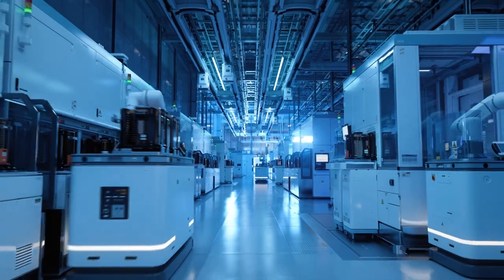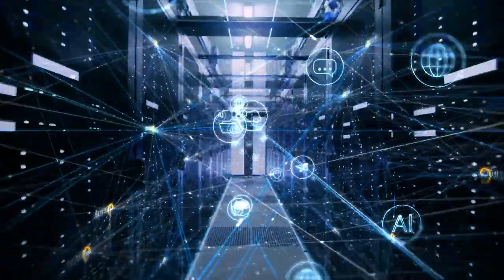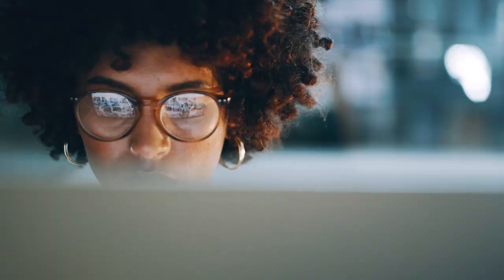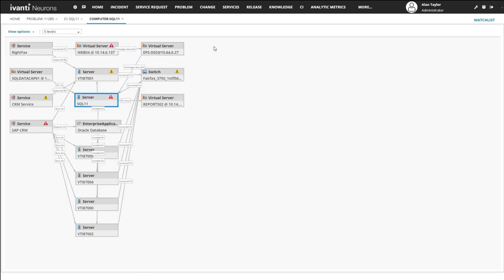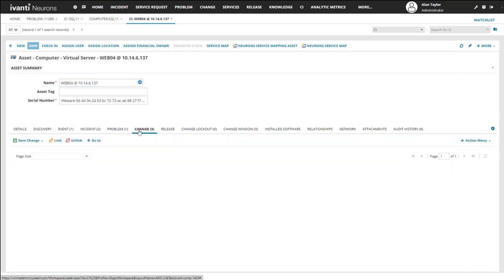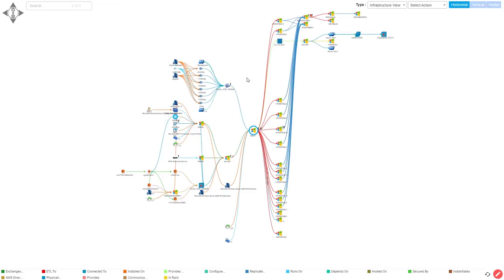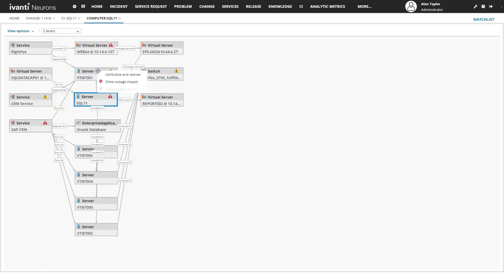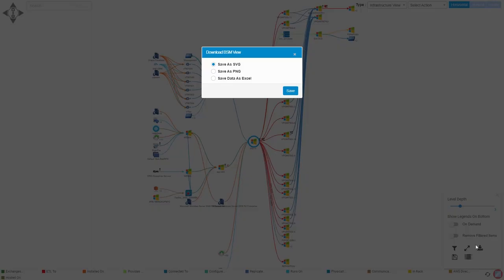Micro Product Demo: Ivanti Neurons for Service Mapping in 188 seconds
0:00 - intro
0:51 - demo
2:37 - outro

Automatically discover and map the linkages between underlying data center services and applications to visualize and understand how business services connect and interact to respond quickly to unexpected changes.

Data center discovery
Extensible probes and sensors automatically discover thousands of physical and virtual compute, network and storage assets in minutes giving you comprehensive visibility into your data center and cloud environments.

Service relationship mapping
Dynamic visualizations of relationship and dependency maps automatically generated from the discovery data empower you with insights into your data-center network topology, view infrastructure relationships, application dependencies, communication flows, and service mappings related to your ITSM processes.

Actionable configuration management database
Service mapping complements the Configuration Item (CI) mapping functionality in Ivanti Neurons for ITSM, providing multi-level insight on service dependencies, relationships and potential service impacts. You can now trust that your configuration management database (CMDB) provides accurate and always up to date configuration details so you can efficiently service your users.

Change risk and root cause analysis
Service Maps include overlays of critical ITSM records such as open incidents or pending and recently completed changes so you can fully understand relationships between devices and configuration items and act quickly to assess impact and resolve critical incidents effectively. This allows you to better manage IT changes, quickly identify potential change collisions, understand root cause and recover faster from planned and unplanned outages and intrusions.

Business continuity
New business services are requested and activated rapidly enabled by cloud services and modern infrastructure. It’s vital to quickly identify critical assets & potential risks to service and application availability so you can ensure operational resiliency, security and effective risk management for your organization and your customers.

Service Mapping complements the discovery, configuration and change management capabilities of Ivanti Neurons for ITSM to further help our ITSM customers maintain higher uptime for critical services.
• Ivanti Neurons for Discovery
• Ivanti Neurons for ITSM
• Ivanti Neurons for Digital Experience